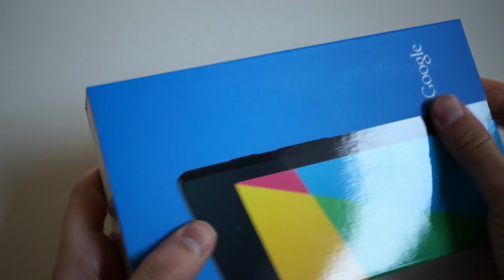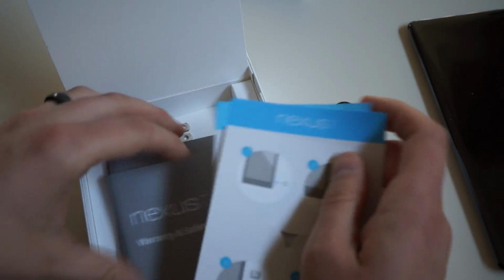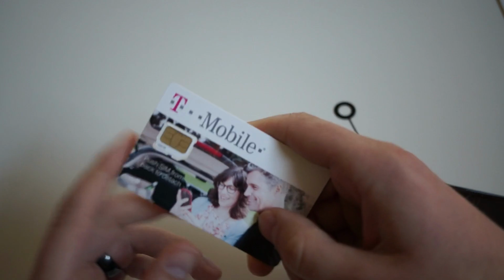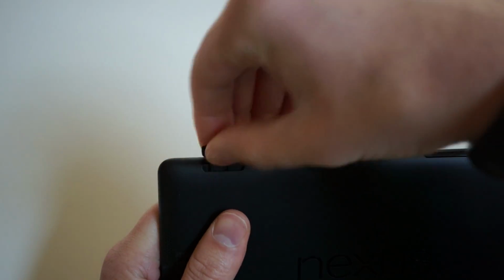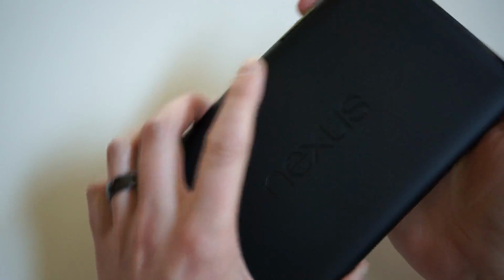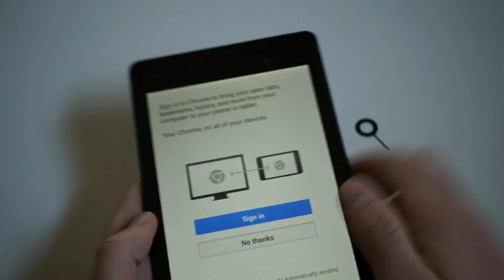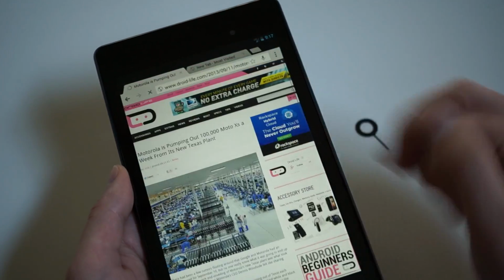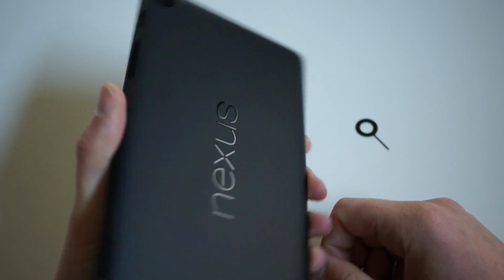Quick Look: Nexus 7 LTE With Verizon Data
- I promise that we'll have a new Nexus 7 review up at some point, but before that, here is a look at how your Verizon data plan will work with the LTE version.